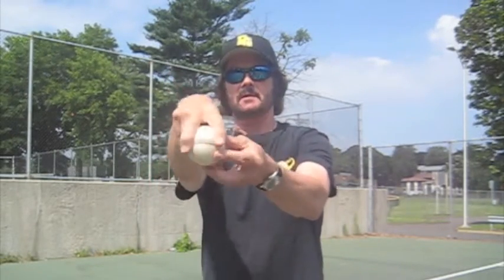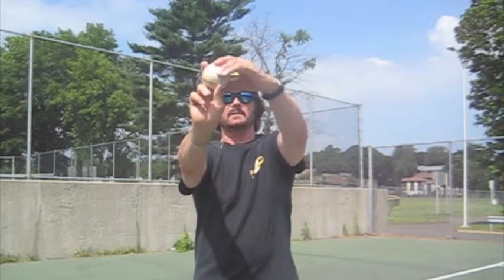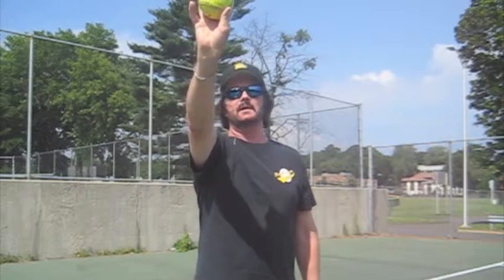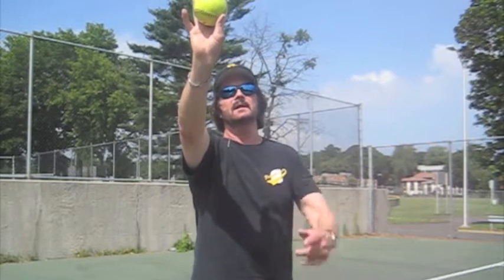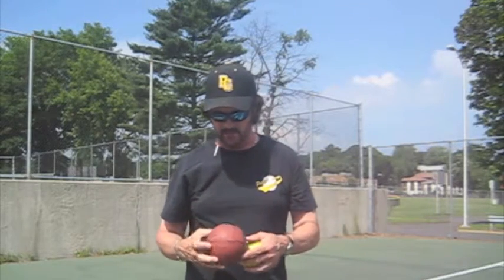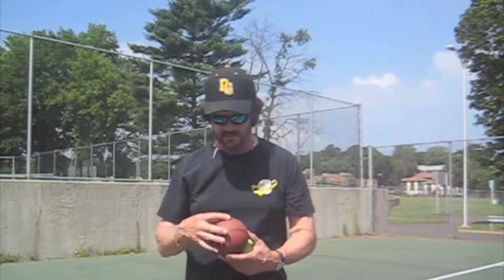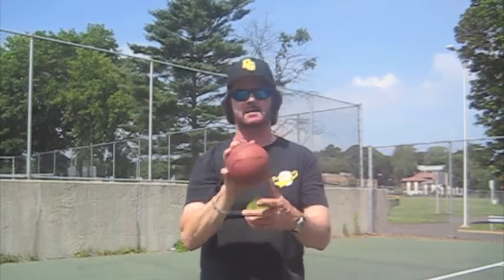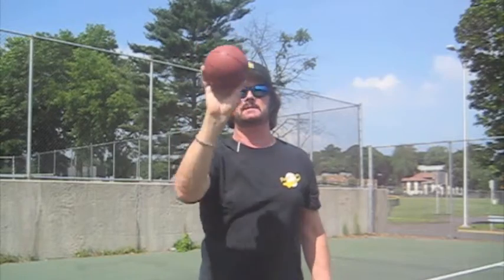Baseball Drill tip using different balls for drills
Links to mental toughness blog articles

fidence-overcome-fear-of-failure/